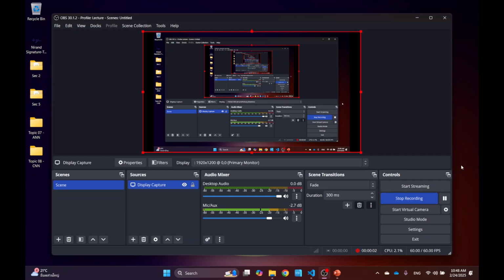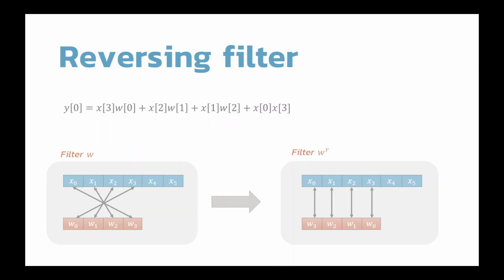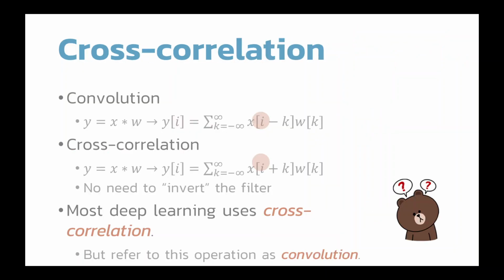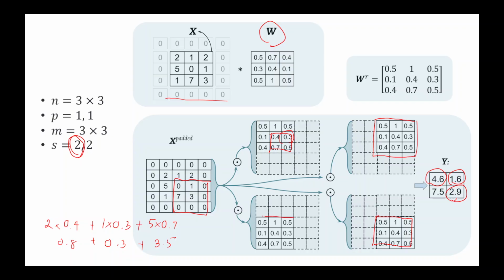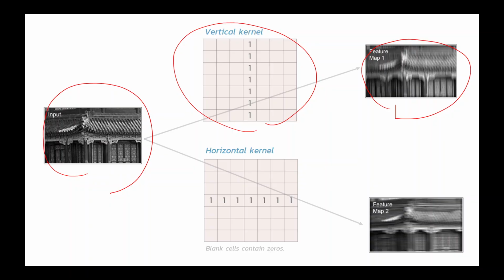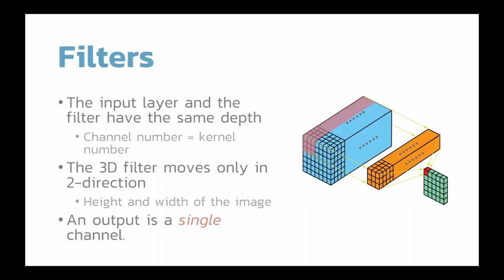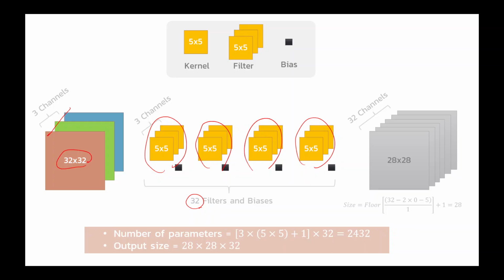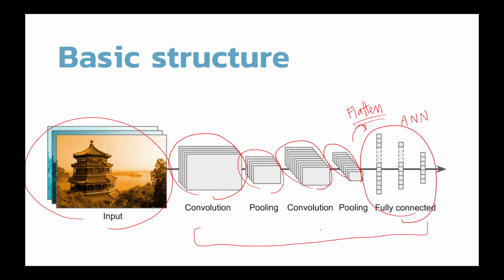AI Class 67: CNN (Part 1)